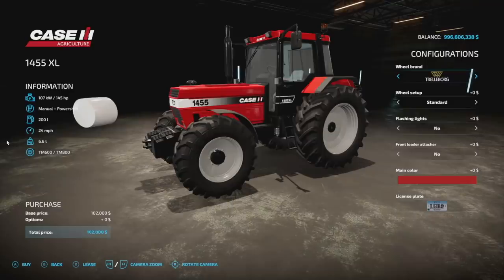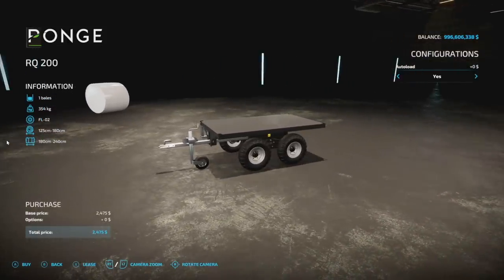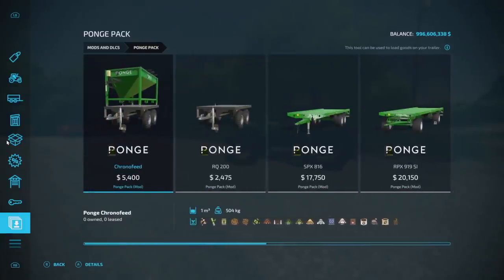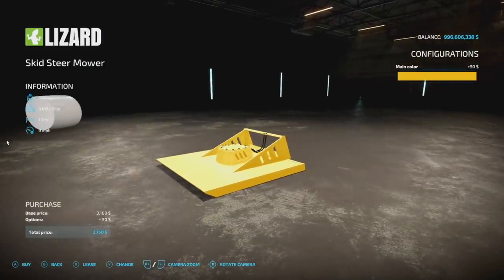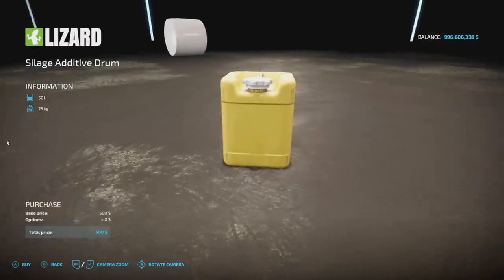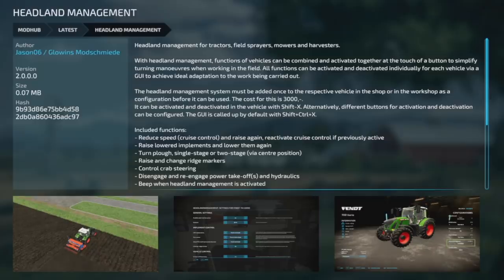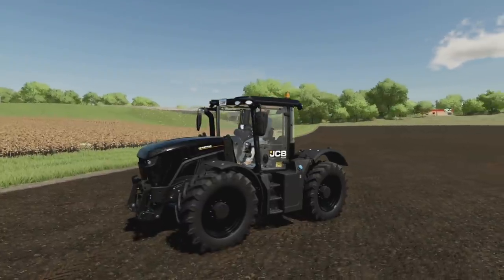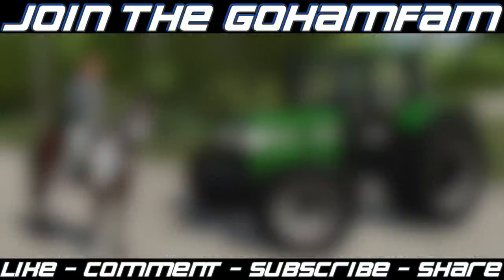Case 1455, Autoload Trailers, Grow Now Mod! | Farming Simulator 22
Case 1455, Autoload Trailers, Grow Now Mod!

0:00 - Intro
0:27 - Case IH 1455 XL
1:56 - Ponge Pack
5:15 - Seppi Maxisoil 350
5:48 - Lizard SR Series
6:37 - Sam 3M
7:04 - Skid Steer Mower
7:39 - Kuhn Planter 3R
8:22 - Shovel With Grapple
8:52 - STOLL PACK
10:30 - Silage Additive Drum
11:07 - Light Poles Package
12:05 - Headland Management
12:52 - First Person Horse Riding
13:27 - Instant Wash
14:20 - Grow Now
16:09 - Loanlimit 10 Million
16:44 - HUD Toggle
17:03 - Outro